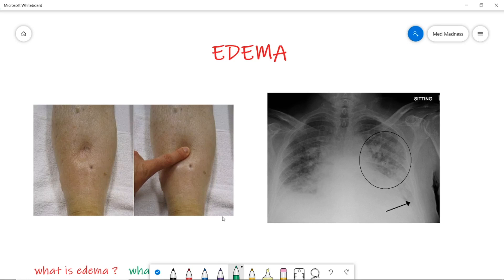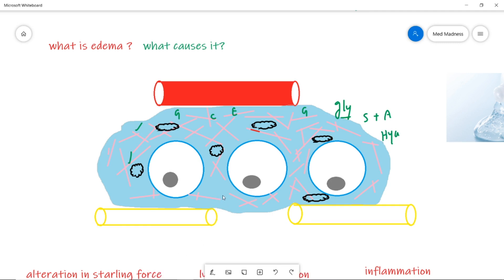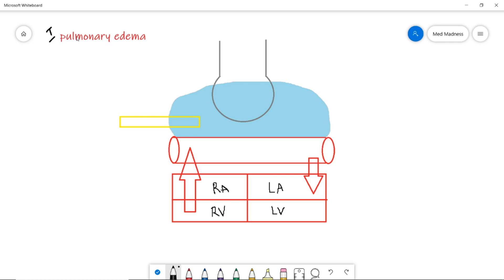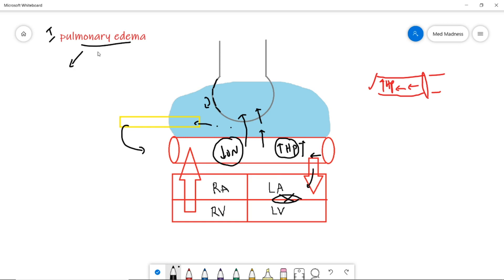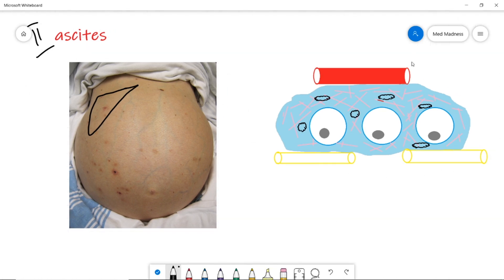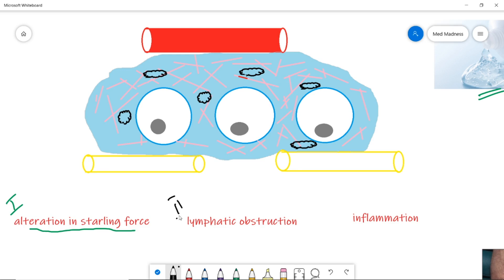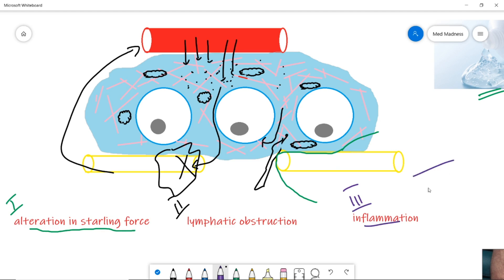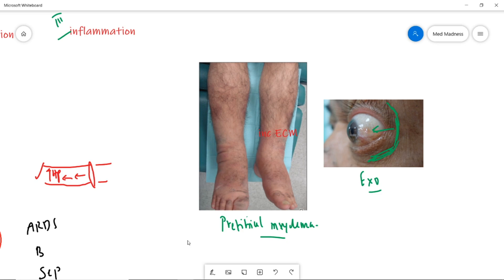Edema Pathophysiology | Pulmonary edema| Ascites| physiology basics| Med Madness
Get the Med Madness Full Human Histology Course exclusively for Medical students, Click on this link and grab the offer !

summary
1. alteration in starling force i.e increased hydrostatic pressure and decreased oncotic pressure in capillaries, increased oncotic pressure in interstitium
2. lymphatic obstruction
3. inflammation
4. increased extracellular matrix as in graves disease
these are the common causes for edema
transudate means clear fluid without proteins as seen in point 1
exudate means fluid with proteins as seen in inflammation ( point 3)

for any doubts or topic suggestion , post in comment section

Follow here !